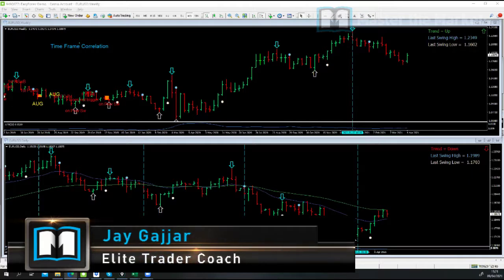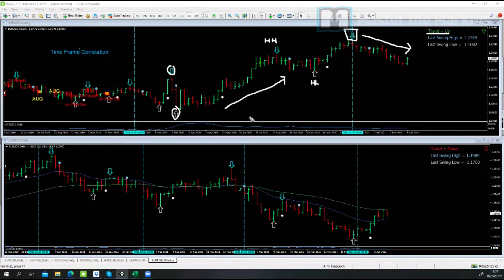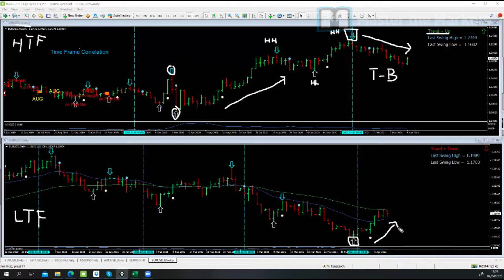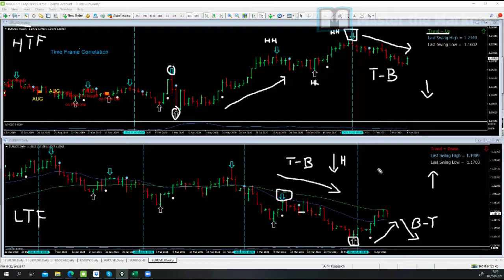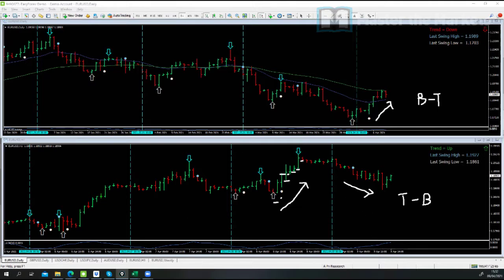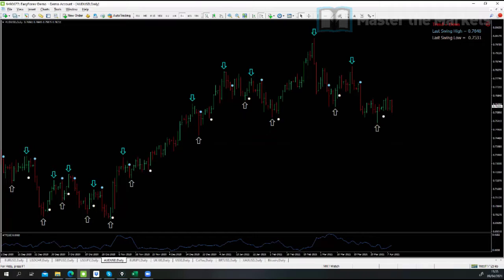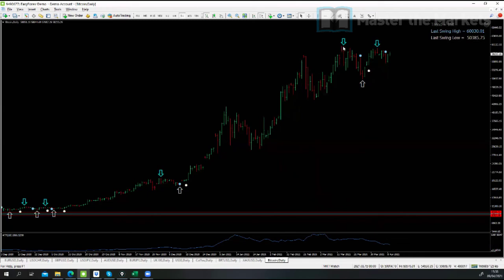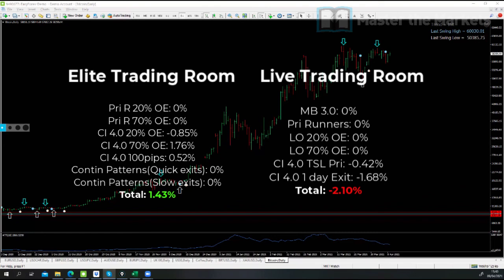Market Update 09/04/2021, Time Frame Correlation